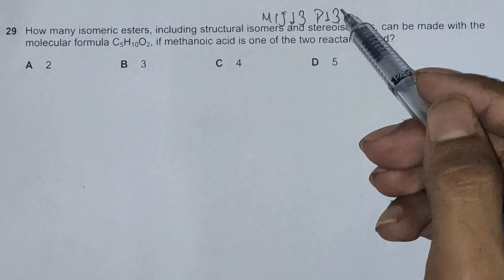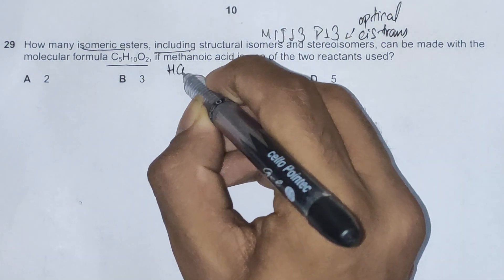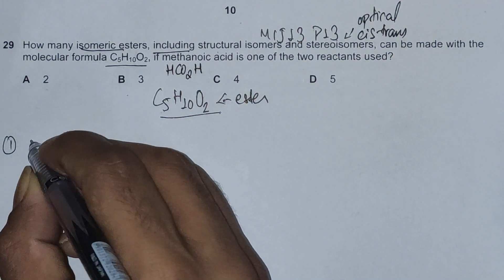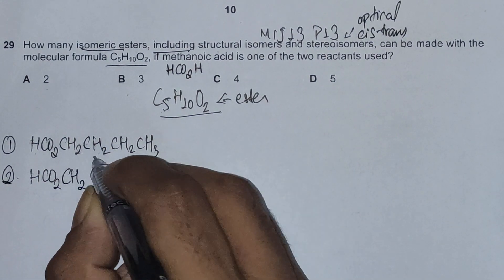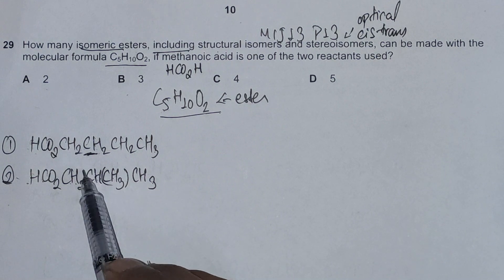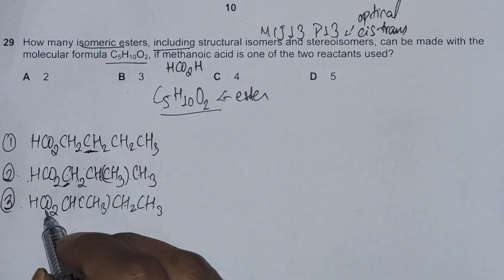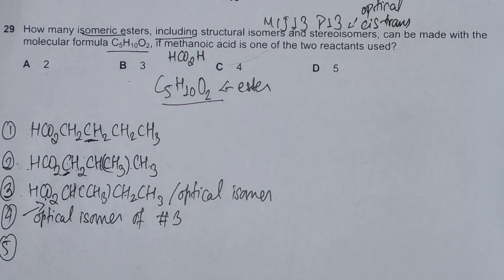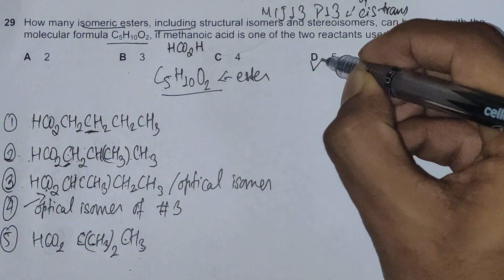CIE 9701/13/M/J/13 Q 29 - Intorduction to Organic Chemistry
CIE A Level Chemistry 9701/13/M/J/13 Q 29
Chapter - Intorduction to Organic Chemistry
How many isomeric esters, including structural isomers and stereoisomers, can be made with the
molecular formula C5H10O2, if methanoic acid is one of the two reactants used?